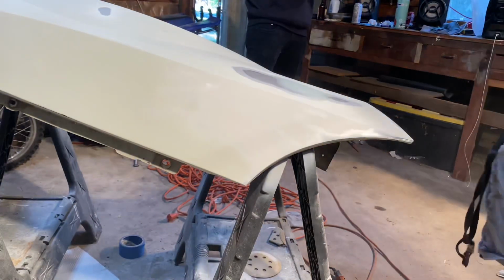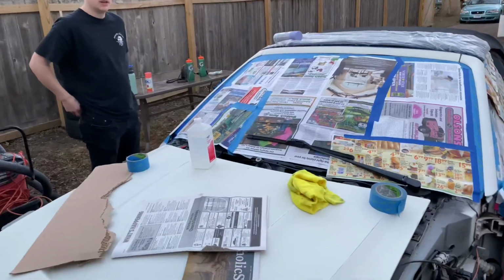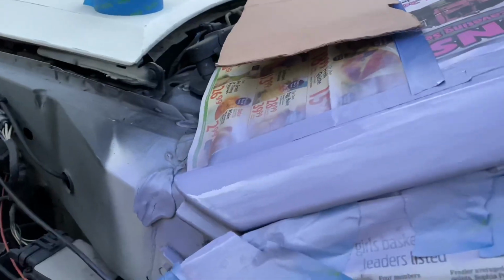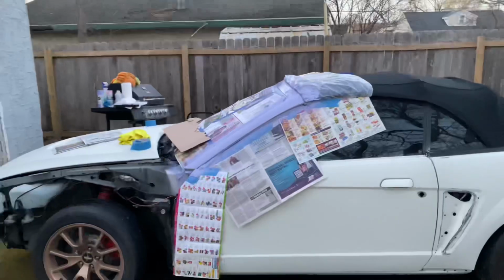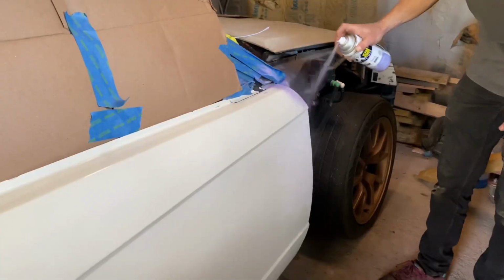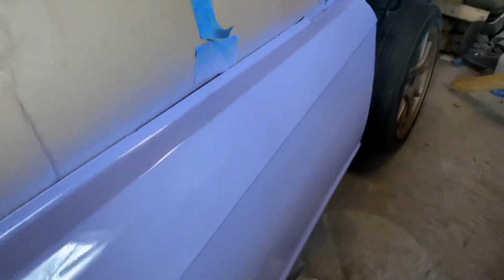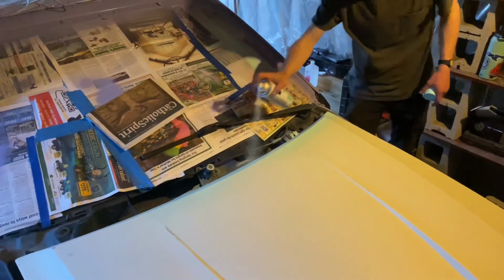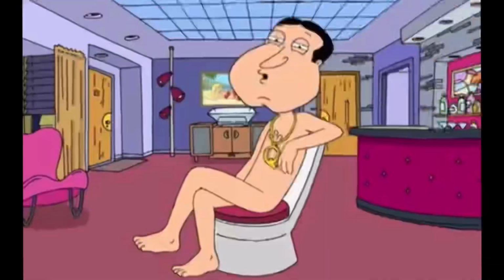Harlequin Mustang DIY Backyard Rattle Can Respray (Pt. 1)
Catch this thing at a stoplight leaking out of every gasket, smoke pouring out through uneven panel gaps, misfiring, exhaust rattling on the axle, and stinkin’ up the whole intersection.

Got new paint though 🤷‍♂️